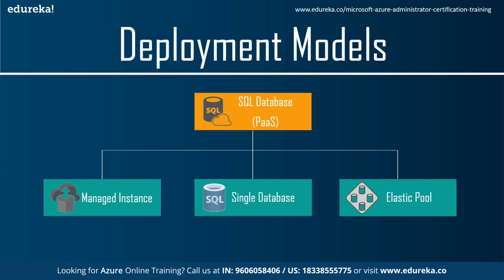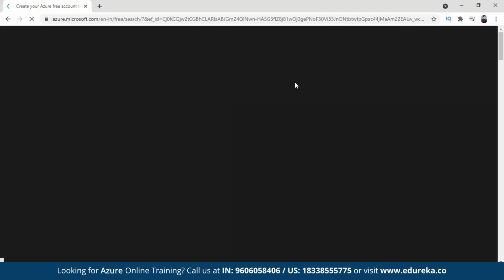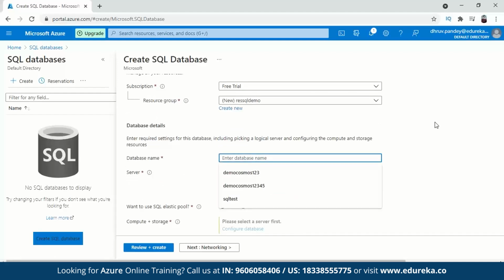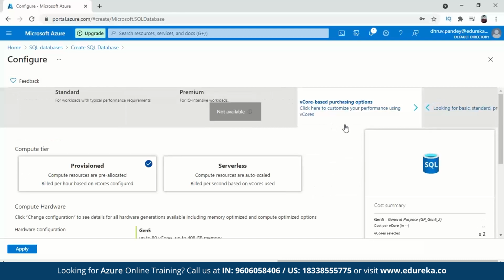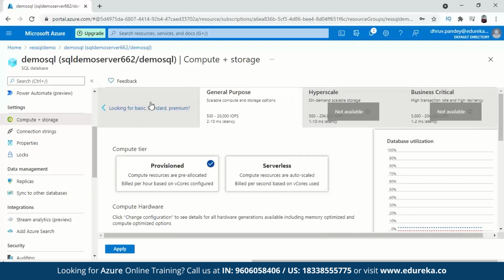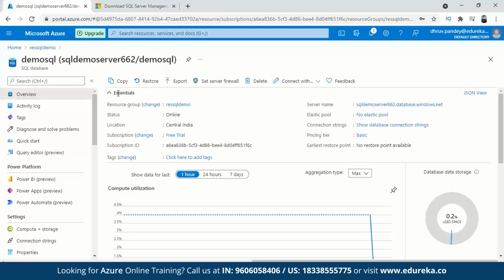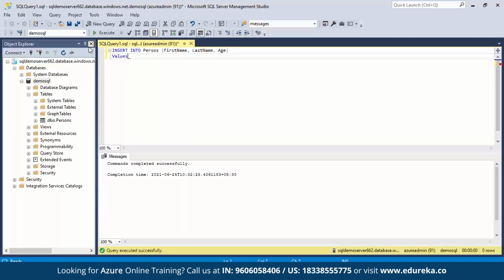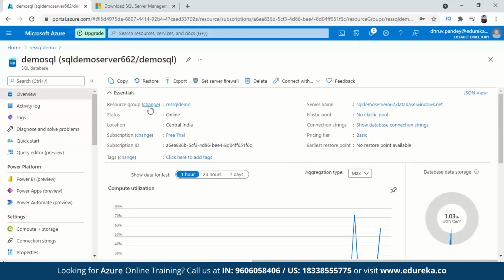Azure SQL Database | Deploying a SQL Database on Azure | Microsoft Azure Training | Edureka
This Edureka video on '𝐀𝐳𝐮𝐫𝐞 𝐒𝐐𝐋 𝐃𝐚𝐭𝐚𝐛𝐚𝐬𝐞' will give you an overview of SQL Database in Microsoft Azure and will help you understand various important concepts its features about that concern Azure SQL Database. Following pointers are covered in this Azure SQL Database:
00:01:20 Overview of Microsoft Azure
00:02:11 What is a Database?
00:03:24 Azure SQL Family
00:09:26 Why Azure SQL Database?
00:12:49 What is Azure SQL Database?
00:20:42 Key Features
00:34:30 Use Cases
00:37:15 Deploying SQL Database on Azure

The following professionals can go for this course:

Cloud Evangelists